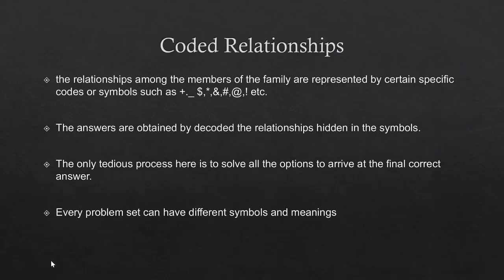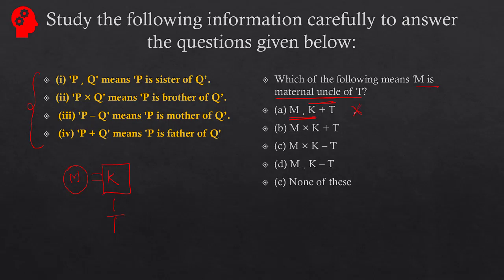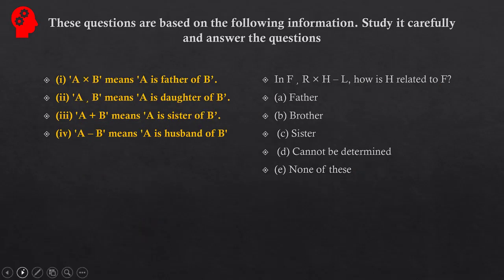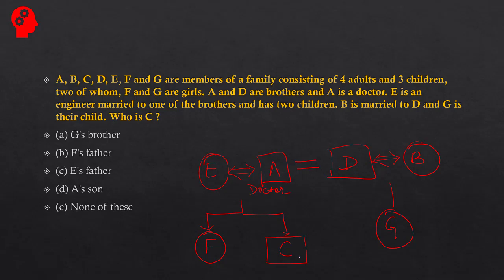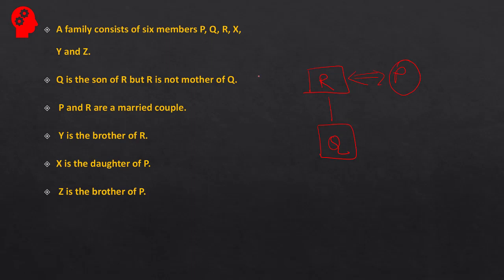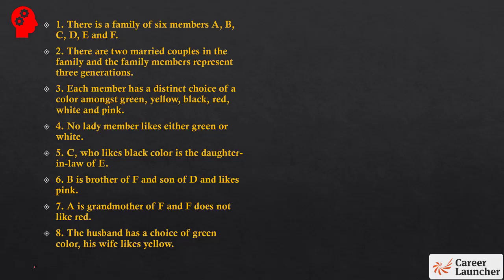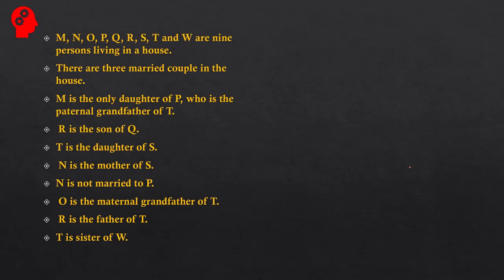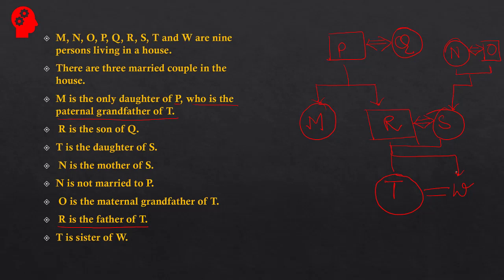BLOOD RELATIONS 2